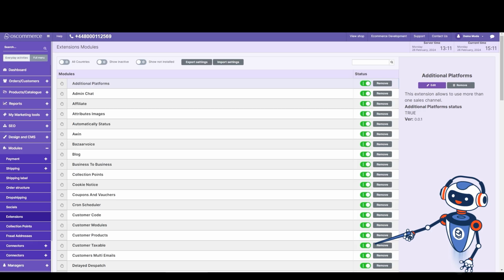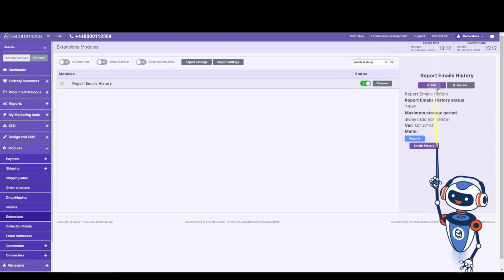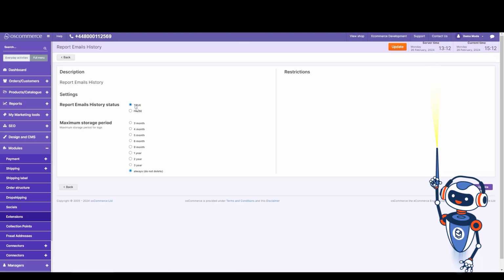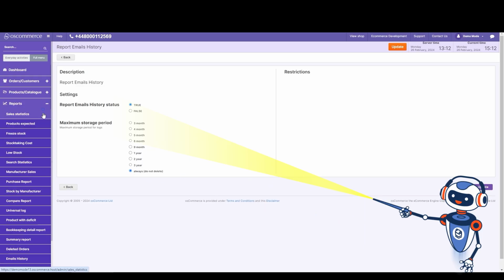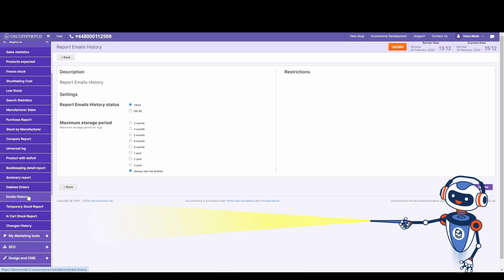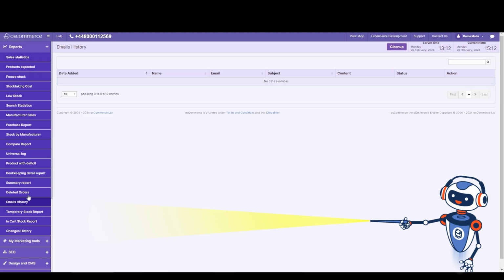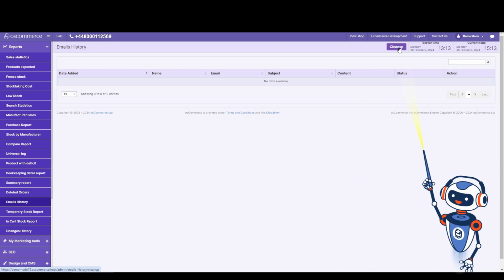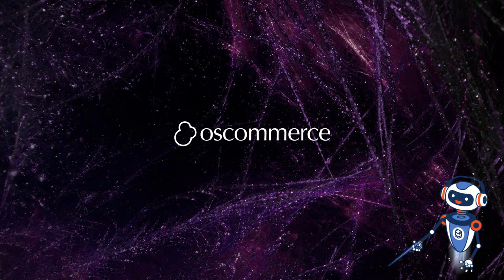Managing Emails History Report in osCommerce – Setup & Usage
In this step-by-step tutorial, we’ll show you how to manage and customize the Emails History Report module in osCommerce. This tool helps you track all outgoing emails from your store, giving you full control and transparency over communication with customers.

You’ll learn how to:

Install the Emails History Report module from the App Shop

Access it under Modules → Extensions and configure settings

Enable/disable the module and set the maximum log storage period

View sent emails under Reports → Emails History

Explore details like Date, Name, Email, Subject, Content, Status, Action

Sort columns using the arrow icons

Use quick search for faster access

Delete all records with the Cleanup button

Adjust records per page for easier navigation

💡 With this module, you can easily monitor, organize, and maintain a clean log of all email activity from your osCommerce site.

✅ Centralized email tracking
✅ Easy sorting & searching
✅ Cleanup & storage controls